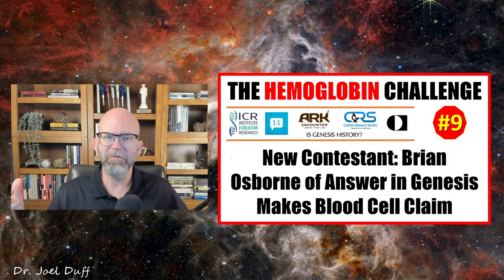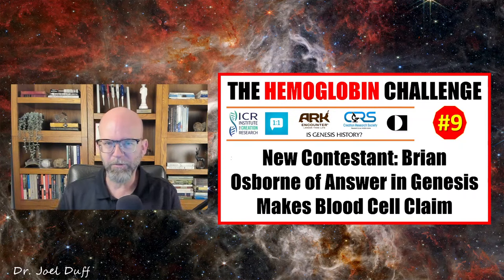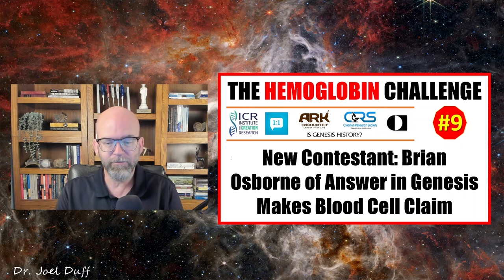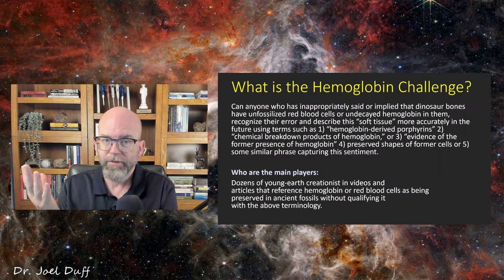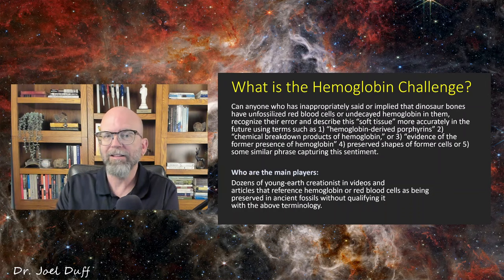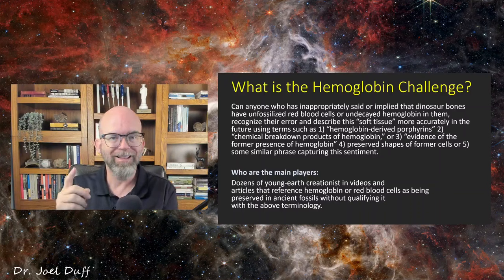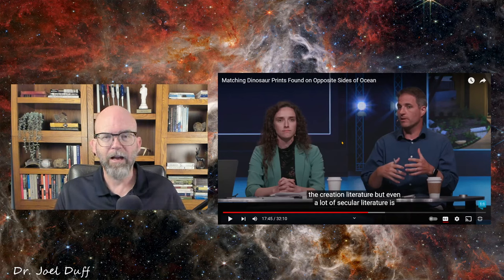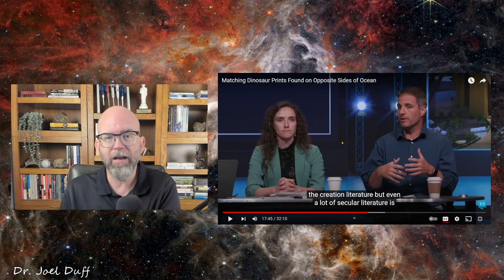Bryon Osborne Flubs Dinosaur Red Blood Cell Fossil Evidence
In this episode of the Hemoglobin Challenge, we here the claim made by Bryan Osborn of Answers in Genesis regarding the discovery of "intact red blood cells" in dinosaur fossils. I remind the viewer of why this claim is misleading and explain the nature of the biomolecules found in ancient fossils. I discuss the difference between preserved cells in recent specimens like mammoths and the degraded/chemically-modified molecular remains found in dinosaur bones. The goal of the Hemoglobin Challenge is to encourage more accurate representation of scientific evidence in discussions about the age of fossils and the Earth.